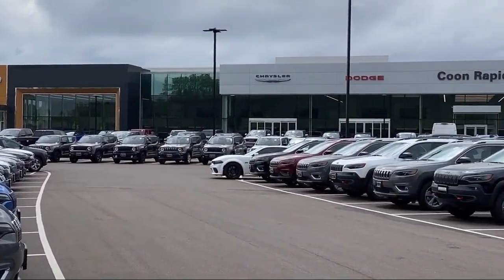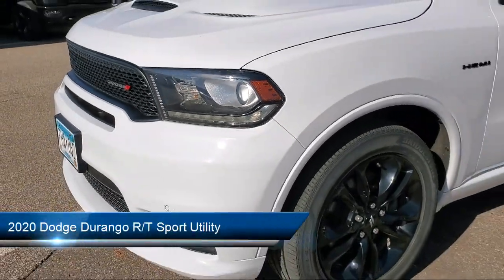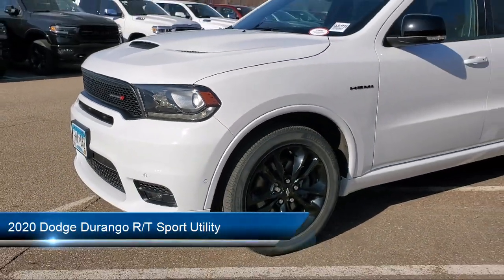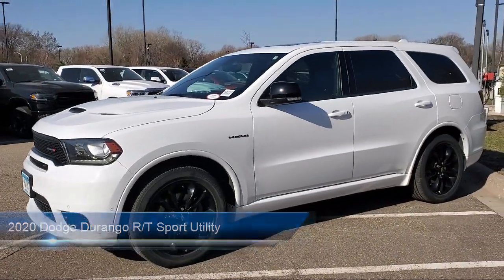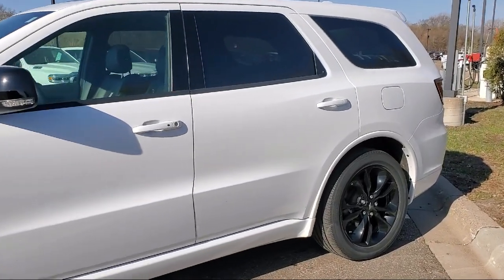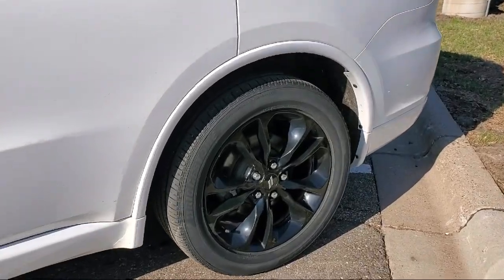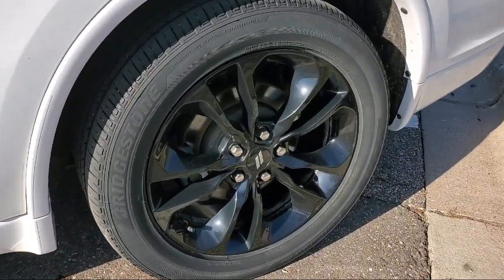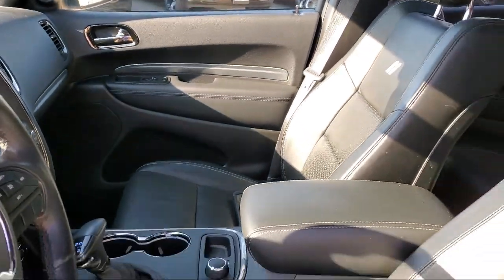2020 Dodge Durango R/T Sport Utility Coon Rapids Oak Park Blaine Minneapolis Shoreview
2020 Dodge Durango R/T Sport Utility Stock Number: WLB7735 Vin:1C4SDJCT1LC411676.